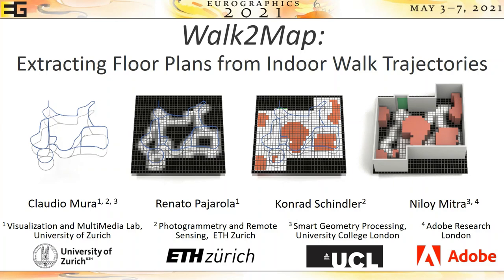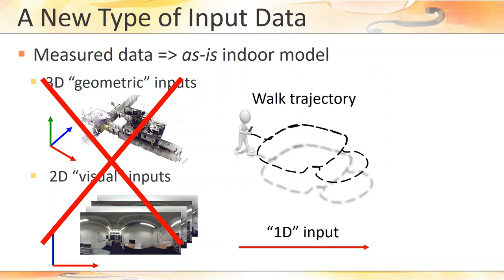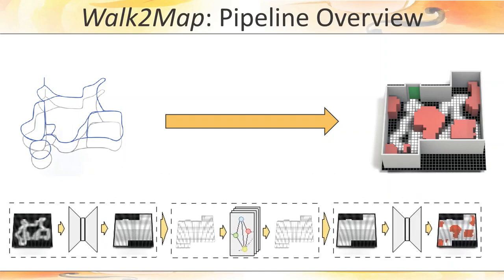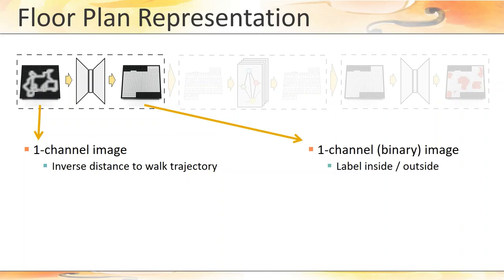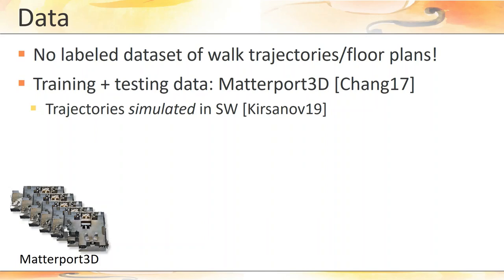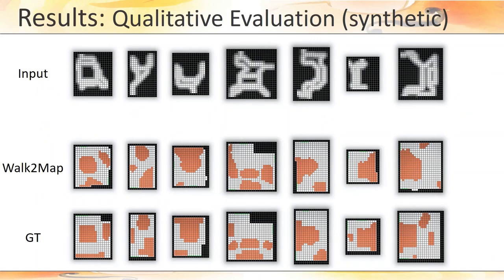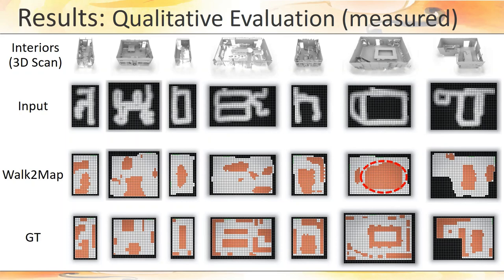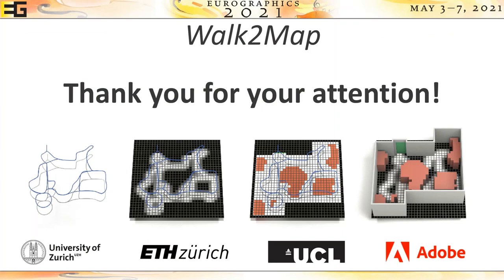Walk2Map: Extracting Floor Plans from Indoor Walk Trajectories | Eurographics'2021 Full Paper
Recent years have seen a proliferation of new digital products for the efficient management of indoor spaces, with important applications like emergency management, virtual property showcasing and interior design. While highly innovative and effective, these products rely on accurate 3D models of the environments considered, including information on both architectural and non-permanent elements. These models must be created from measured data such as RGB-D images or 3D point clouds, whose capture and consolidation involves lengthy data workflows. This strongly limits the rate at which 3D models can be produced, preventing the adoption of many digital services for indoor space management. We provide a radical alternative to such data-intensive procedures by presentingWalk2Map, a data-driven approach to generate floor plans only from trajectories of a person walking inside the rooms. Thanks to recent advances in data-driven inertial odometry, such minimalistic input data can be acquired from the IMU readings of consumer-level smartphones, which allows for an effortless and scalable mapping of real-world indoor spaces. Our work is based on learning the latent relation between an indoor walk trajectory and the information represented in a floor plan: interior space footprint, portals, and furniture. We distinguish between recovering area-related (interior footprint, furniture) and wall-related (doors) information and use two different neural architectures for the two tasks: an image-based Encoder-Decoder and a Graph Convolutional Network, respectively. We train our networks using scanned 3D indoor models and apply them in a cascaded fashion on an indoor walk trajectory at inference time. We perform a qualitative and quantitative evaluation using both trajectories simulated from scanned models of interiors and measured, real-world trajectories, and compare against a baseline method for image-to-image translation. The experiments confirm that our technique is viable and allows recovering reliable floor plans from minimal walk trajectory data.

Claudio Mura, Renato Pajarola, Konrad Schindler, Niloy Mitra